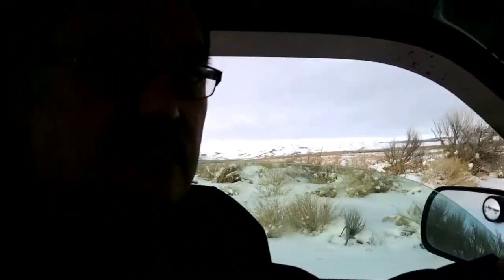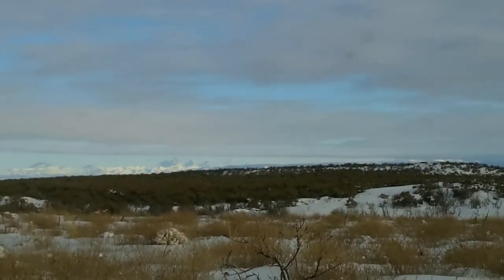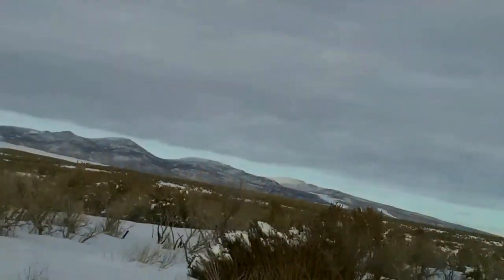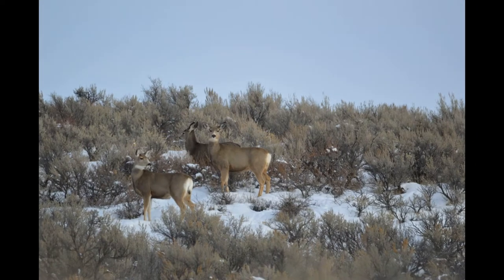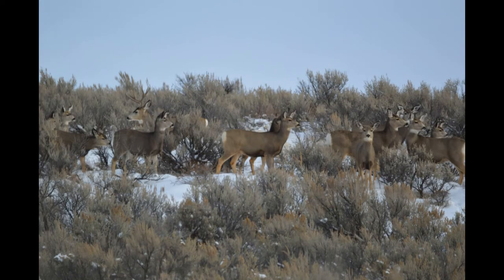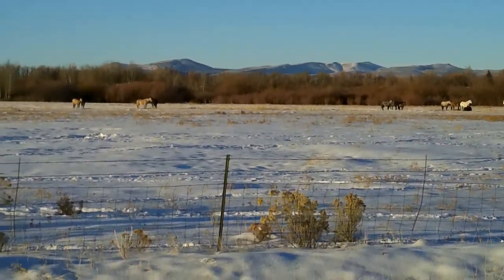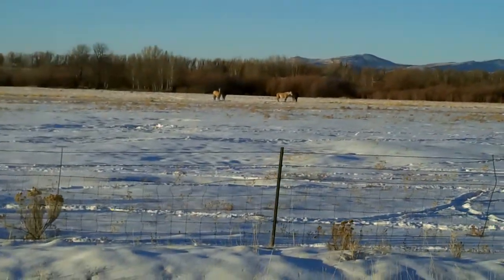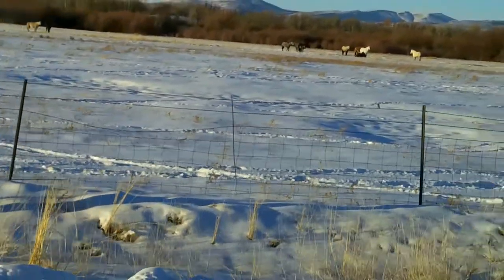Wildlife Adventure On The Desert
Me and Mrs. Carrie decided to take a drive out on the desert to see if we could find any wildlife in the snow. We are only about eight miles out from our homestead and we did find some Mule Deer out there with a massive buck in with them, the heard of Mule Deer was about twenty five. I didn't realize that the buck was in there till I downloaded the pictures from my Nikon DSLR camera with a three hundred mm lens. We then drove around the Snake River bottoms and didn't see any wildlife, but took pictures of some horses.